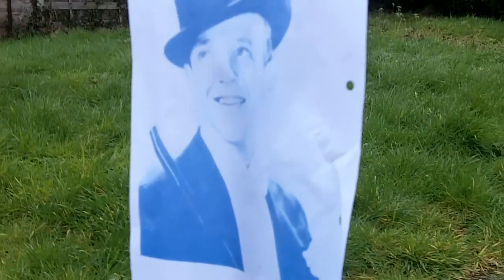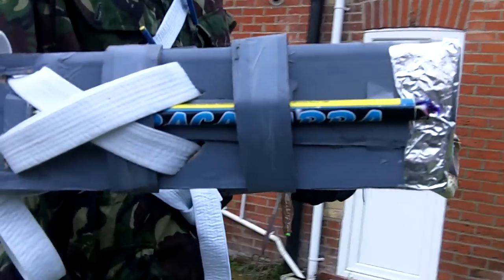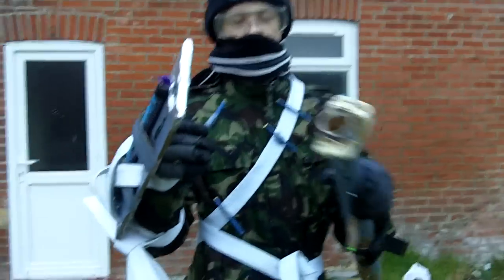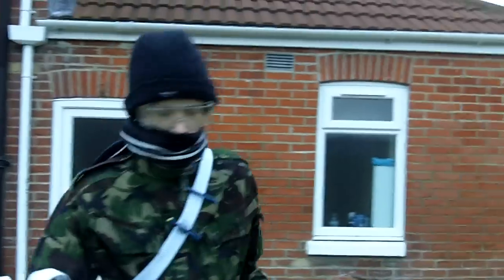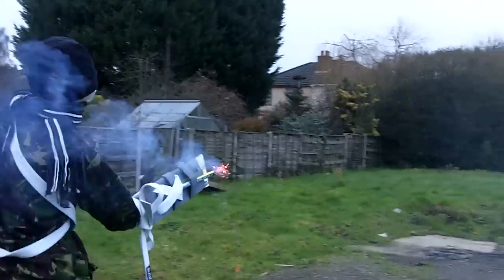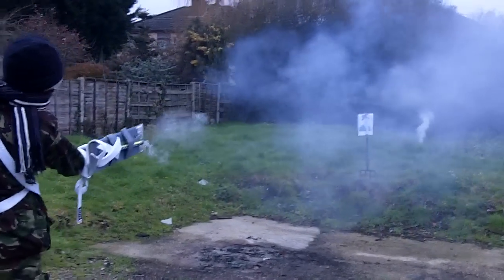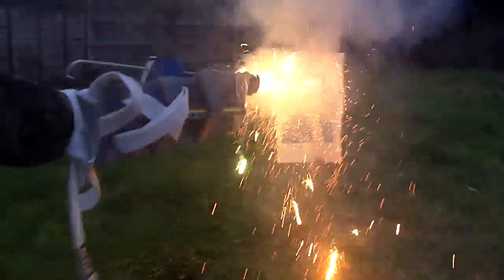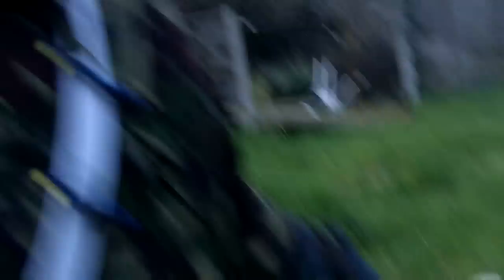SPECIAL: Firework Augmented Defensive Suit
A special episode of practical fireworks where we develop the Firework Augmented Defensive Suit or FADS